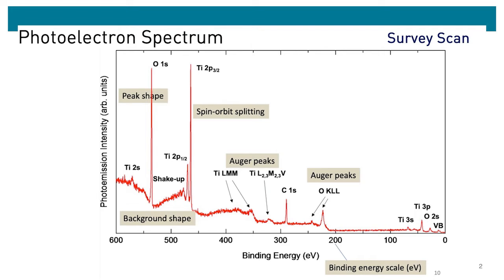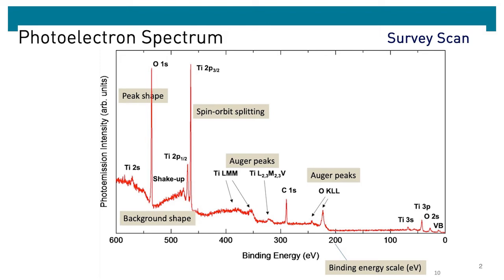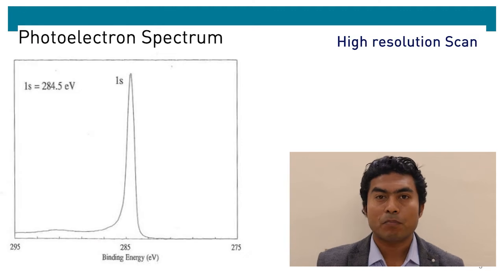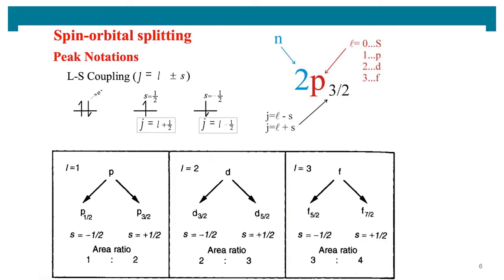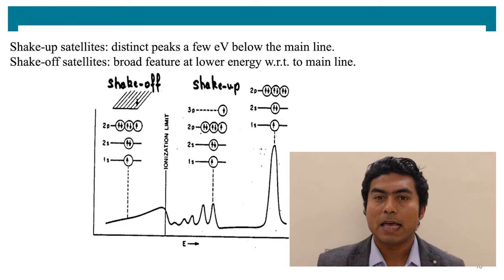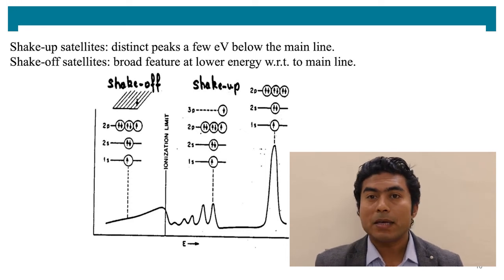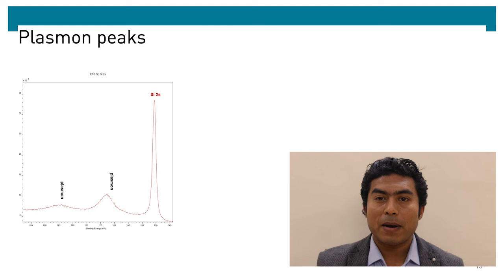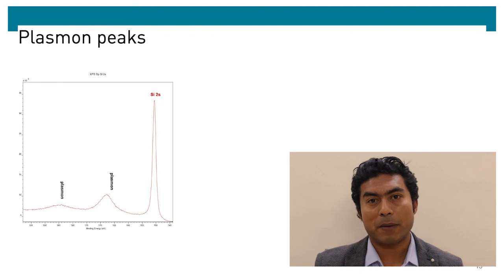Features of Photoelectron Spectrum XPS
Different types of peaks that appear in a typical photoelectron spectrum are discussed.